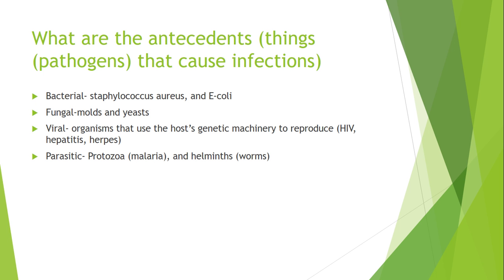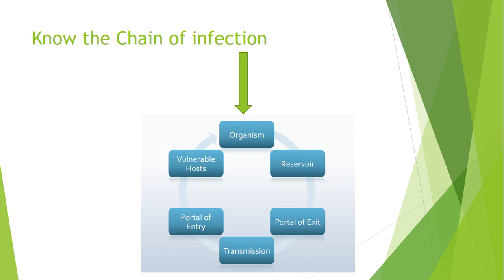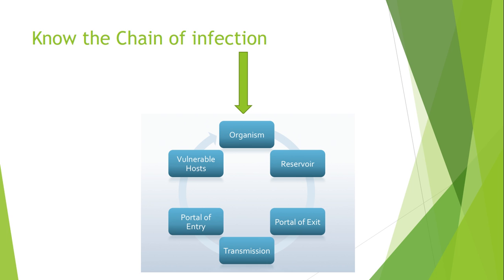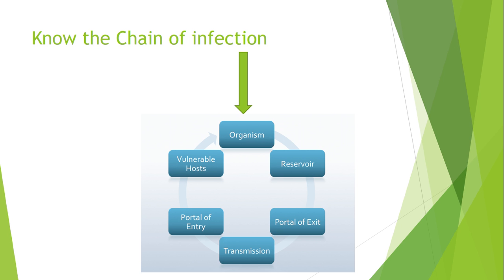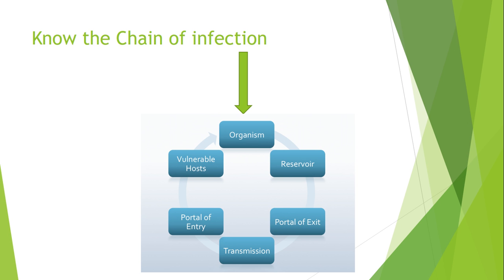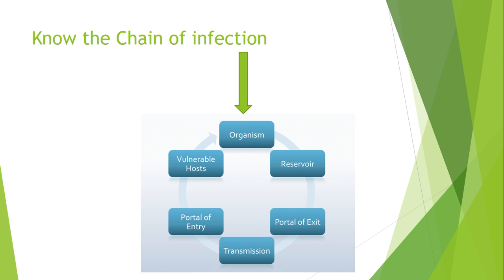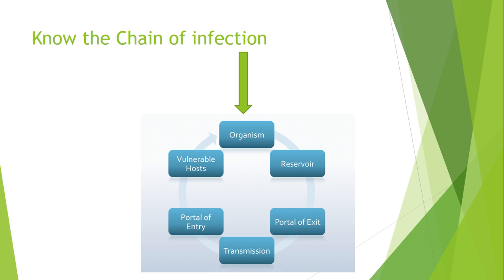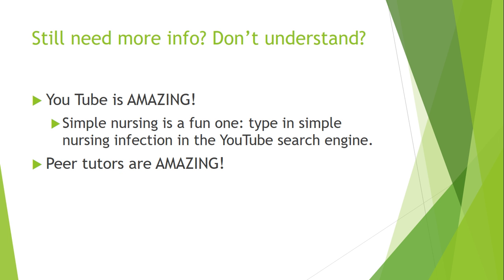INFECTION concept introduction